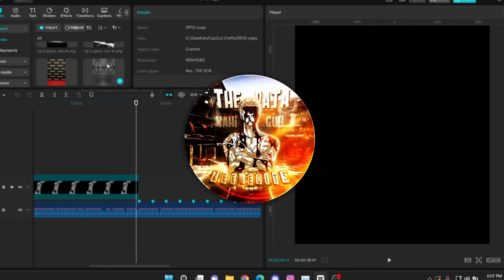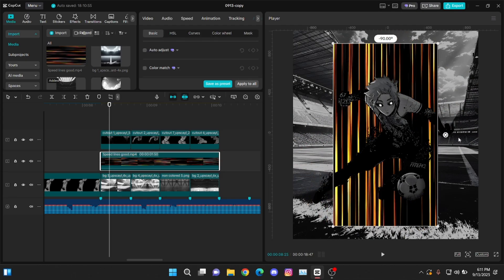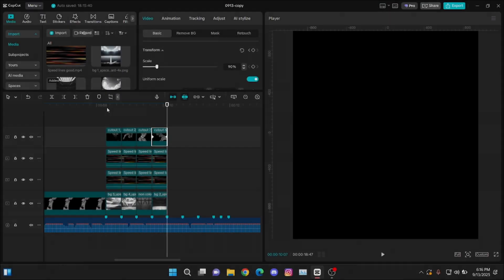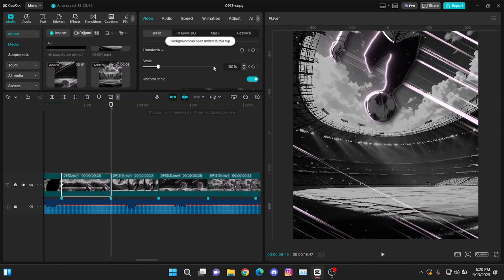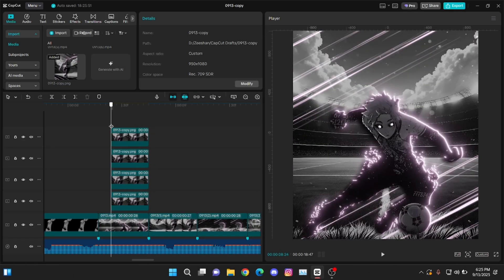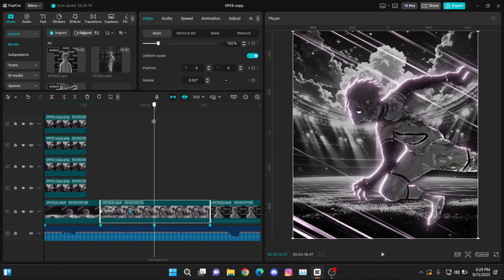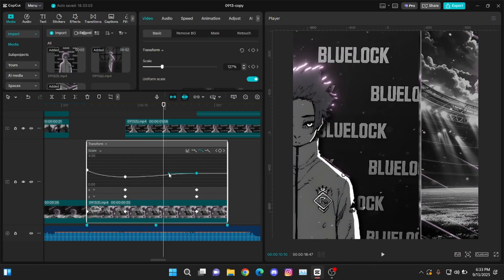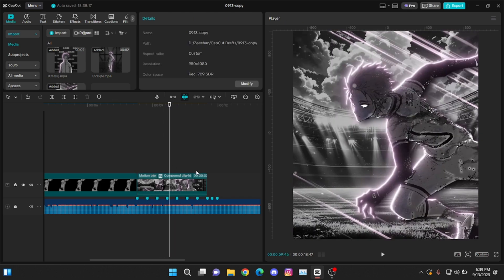Transition and Slide Tutorial In Capcut| Manga Edit Tutorial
Transition and Slide Tutorial  In Capcut